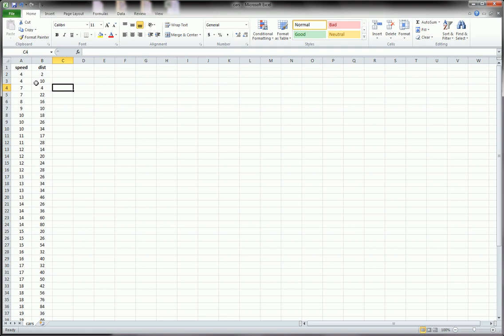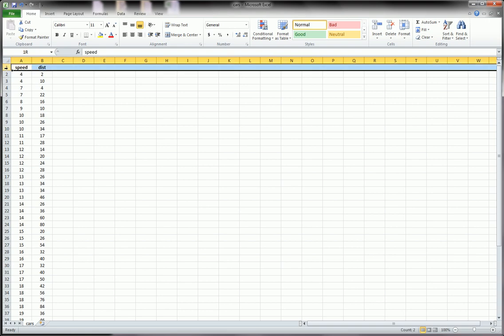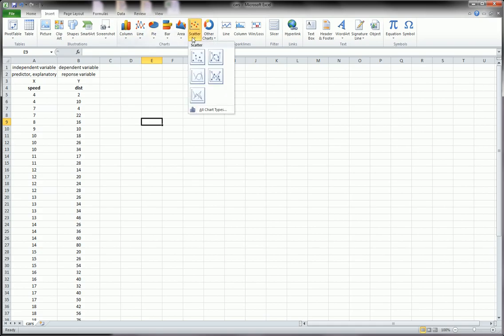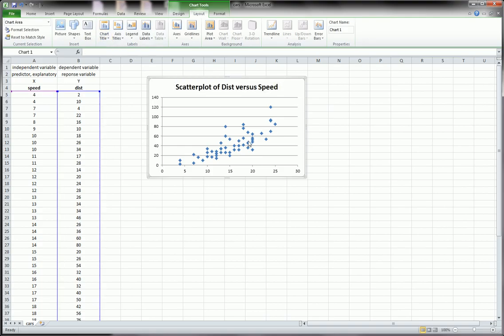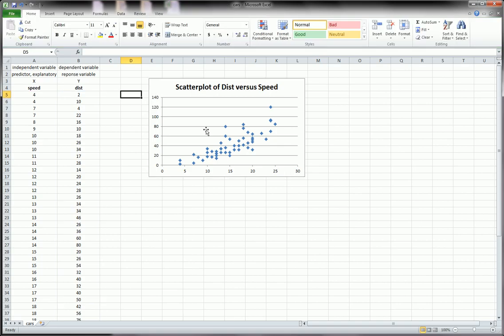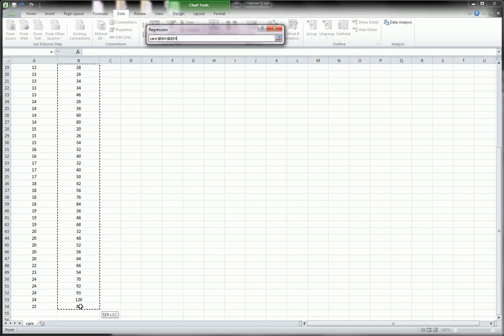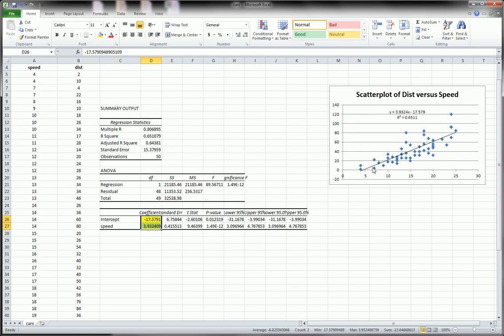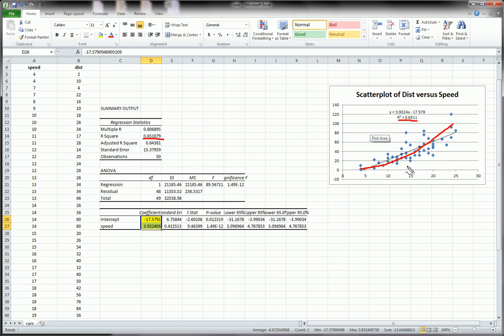Excel - Simple Linear Regression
Simple Linear Regression using Microsoft Excel